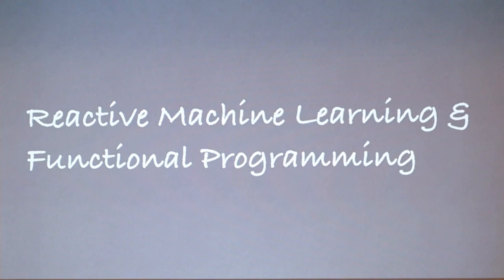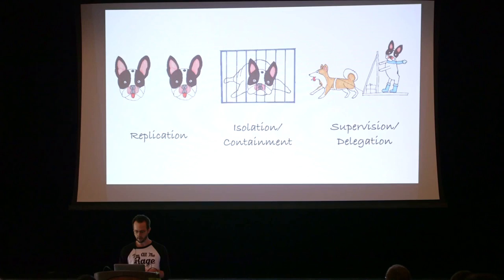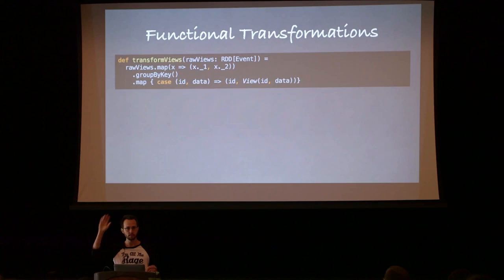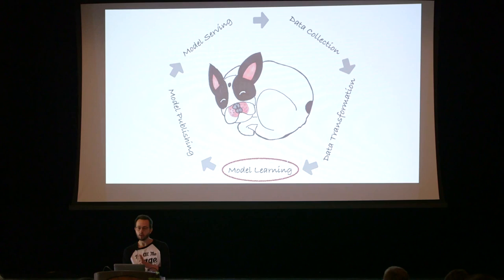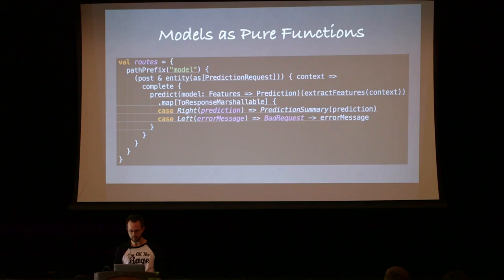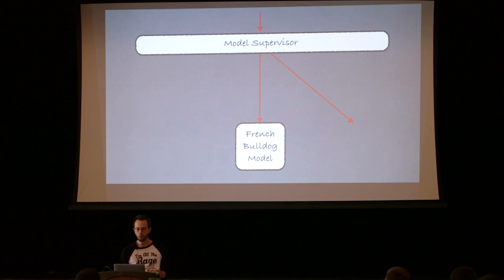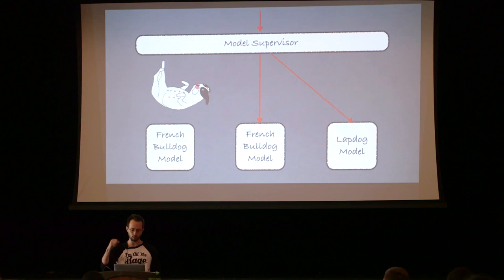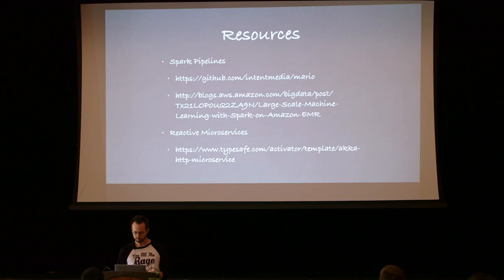Reactive Machine Learning & Functional Programming • Jeffrey Smith • YOW! 2015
Jeffrey Smith - Data Engineer at Intent Media

ABSTRACT
The reactive manifesto has sparked off a ton of excitement around building modern distributed systems using functional programming principles. But how can the reactive principles be applied to the most exciting app in all of big data: machine learning?

In this talk, I’ll walk through in detail how to build machine learning applications that are responsive, resilient, elastic, and message-driven. We’ll see how reactive machine learning system build on important concepts such as futures, actors, and supervision but require modern implementations such as Scala futures, Akka, and Spark. Building a reactive machine learning system is ultimately an architectural problem, and this talk will discuss the relationship between reactive systems architectures and other important architectural patterns such as the Lambda Architecture, Event Sourcing, and CQRS.

Examples will be shown in Scala using Spark with a focus on how functional programming idioms enable the implementation of reactive machine learning systems. [...]

Christiansen, Foy, Wall & Orwant • Programming Perl •
Gamma, Helm, Johnson & Booch • Design Patterns (Gang of Four) •
Lee, Wickens, Liu & Boyle • Designing for People •
Phil Winder • Reinforcement Learning •
Holden Karau, Trevor Grant, Boris Lublinsky, Richard Liu & Ilan Filonenko • Kubeflow for Machine Learning •
Kelleher & Tierney • Data Science (The MIT Press Essential Knowledge series) •
Lakshmanan, Robinson & Munn • Machine Learning Design Patterns •